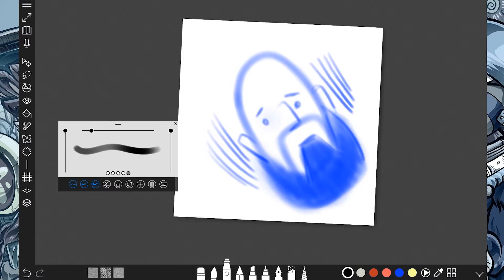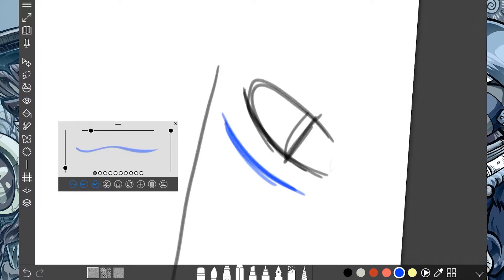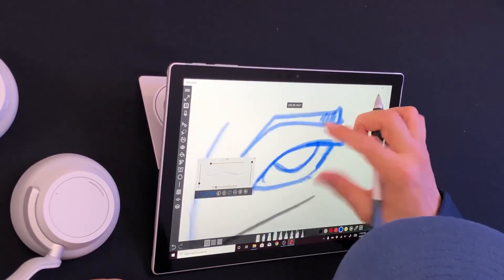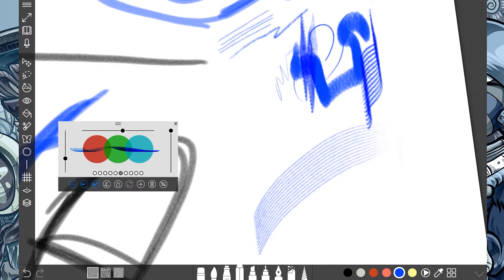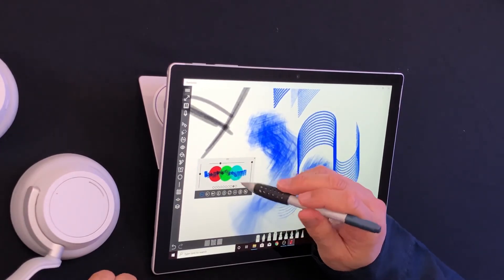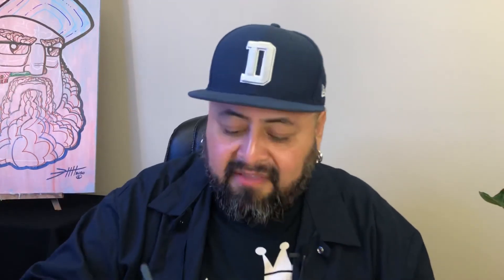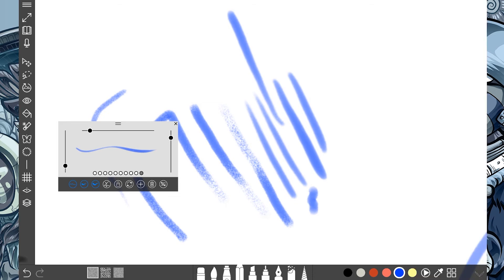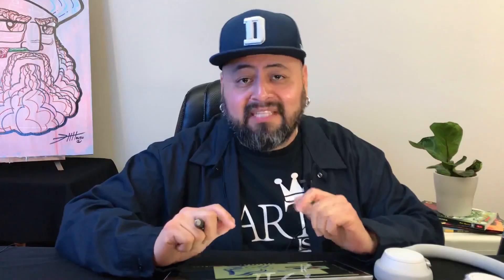Digital Drawing in Sketchable with DTM: Pencil Tool Sketchable